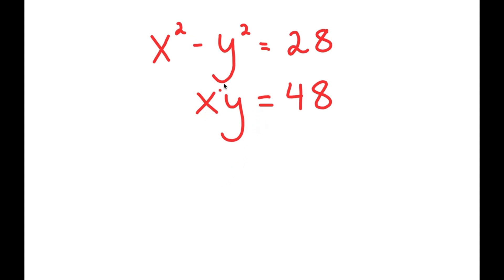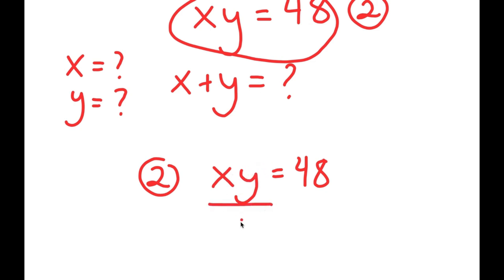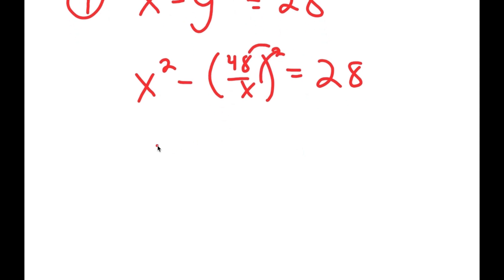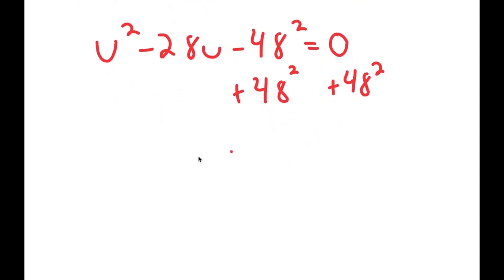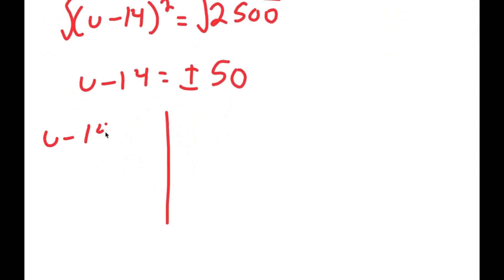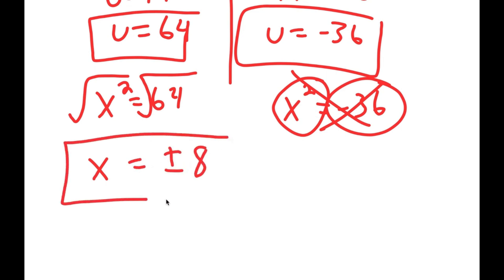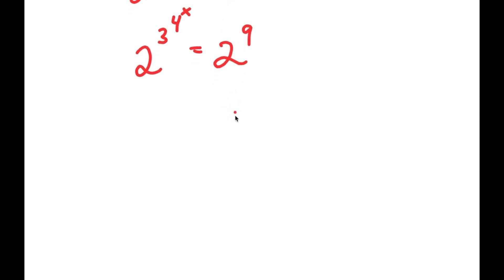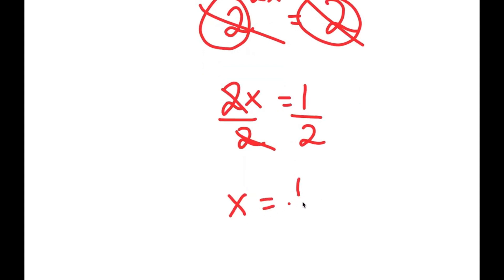The SAT Problem Everyone Got Wrong | Can You Solve This?